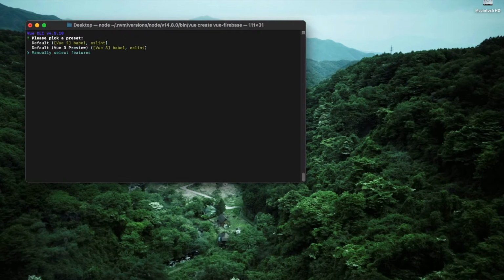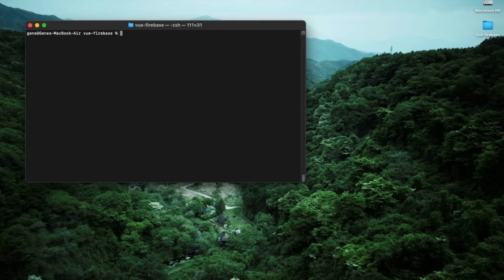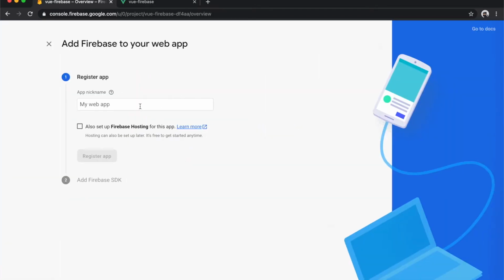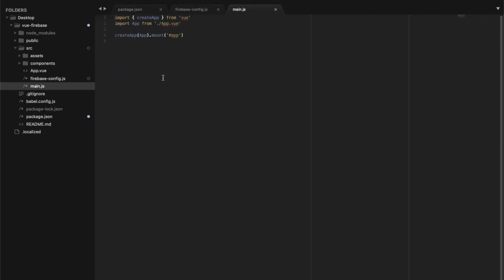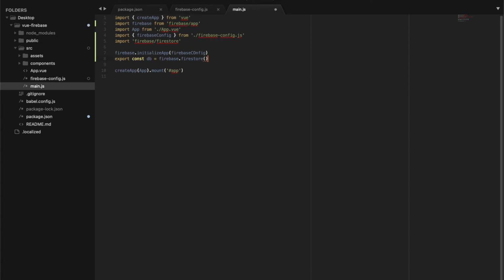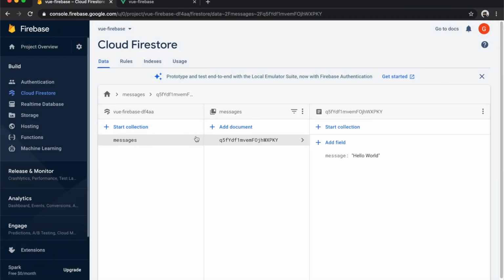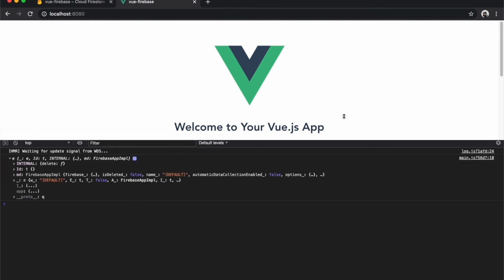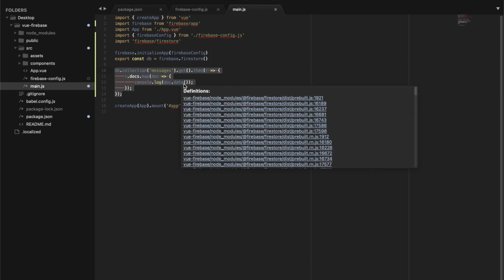How to connect Vue.js with Firebase Cloud Firestore Tutorial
I've been looking for this tutorial myself and haven't been able to find it on Youtube, so I decided to put this one together.

I focused connecting a Vue.js project with Firestore.